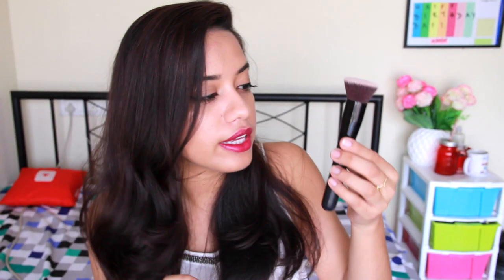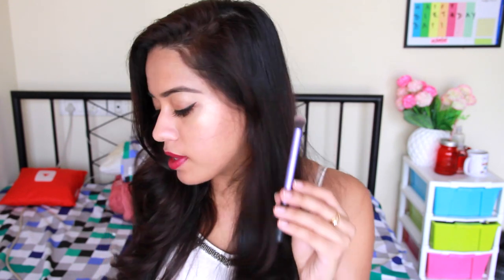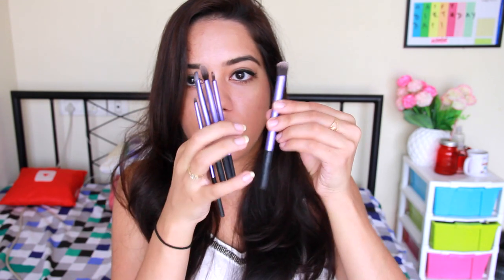My Favourite Makeup Brushes | Debasree Banerjee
Find out all of my favourite makeup brushes.

Where to buy the brushes!
PAC:
Beautiful Store Address:
Shop No 4, Grenville Co-Operative Housing Society Ltd, Plot No 98 A, Lokhandwala Complex-Andheri West, Mumbai - 400053, Near Lokhandwala Bridge

PRO ARTE:
Beauty Palace, Lokhandwala and Crawford Market

Real Techniques:

Products Shown:
PAC powder brush Rs 1200
Pro Arte F80 Buffing Brush Rs 800
Pro Arte 217 Rs 200
RT expert Face brush Rs 1200
Oriflame Giordani Gold Angled Brush Rs 500
Vega Buffing Brush Rs 600